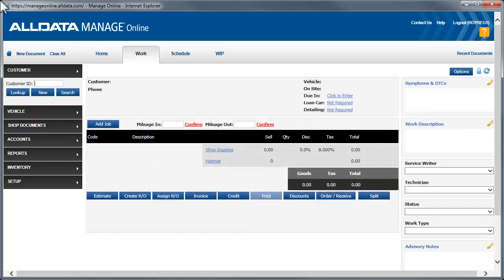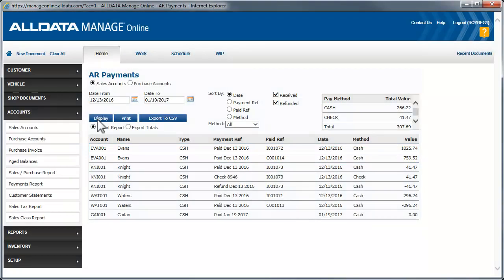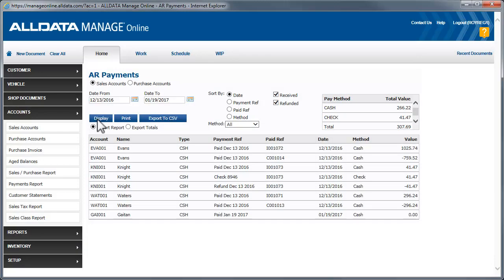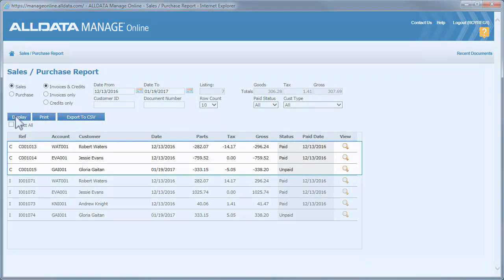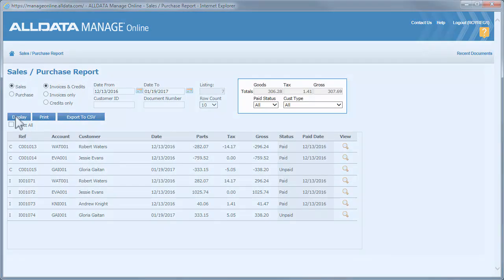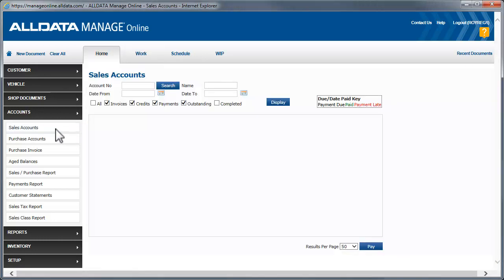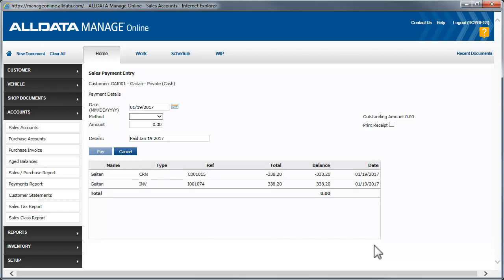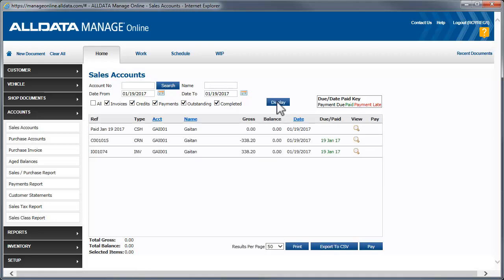Reconciling Credits and Refunds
This is part two of the Credits and Refunds videos. In part one we saw how to credit invoices and issue refunds and discussed some reasons for doing each. In this video we’ll look at the reports associated with the transactions we processed and we’ll also reconcile the two outstanding transactions.